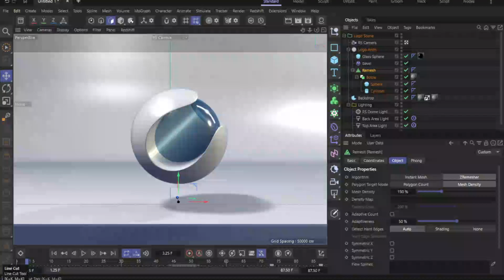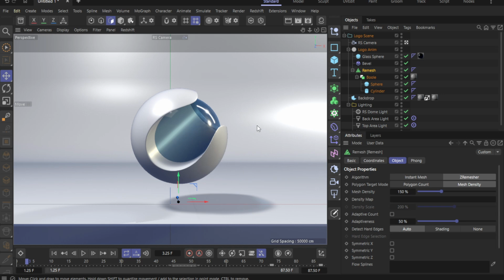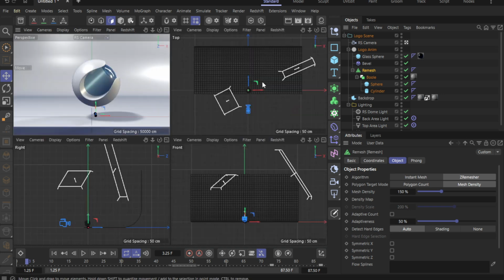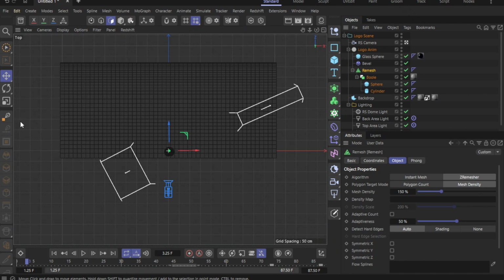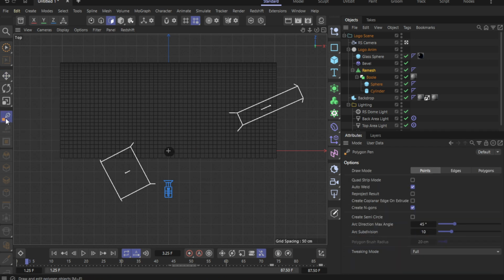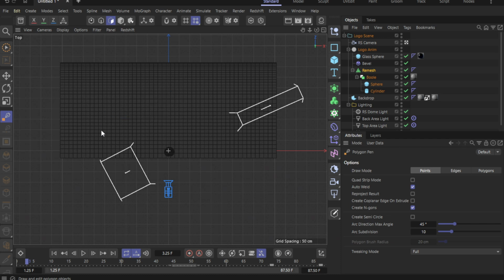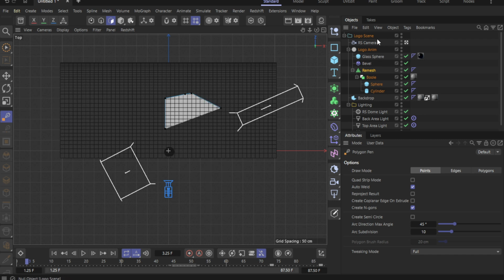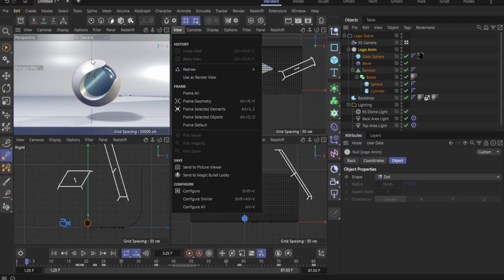How to Animate on Splines Cinema 4D [2025 Guide]